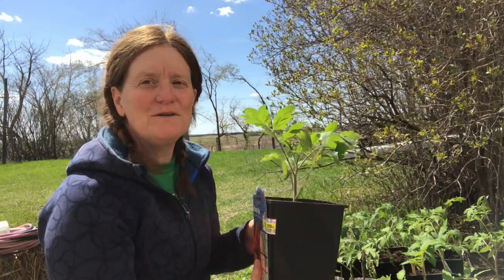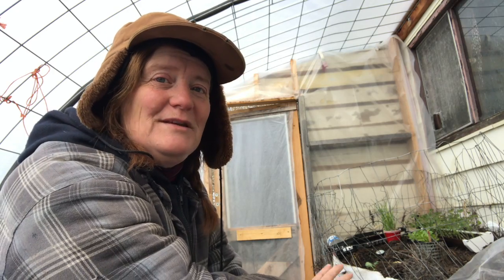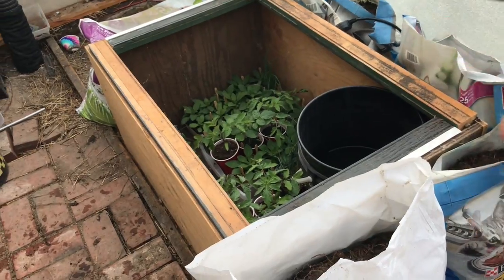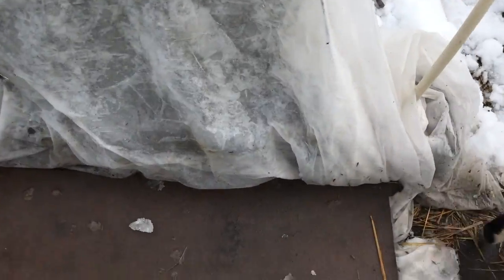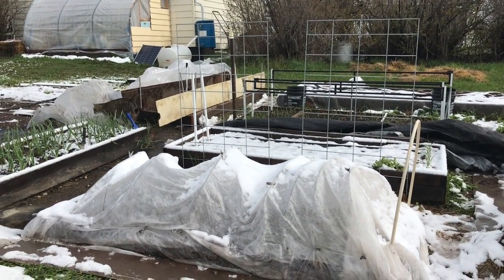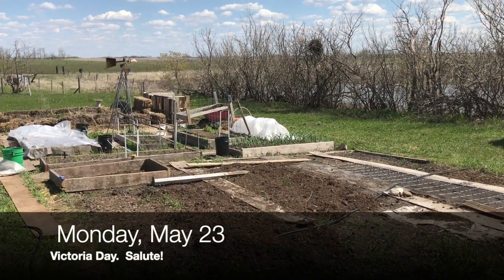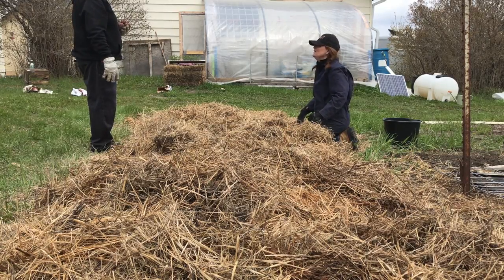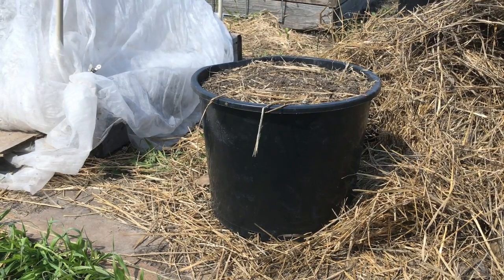Garden Vlog - Snowfall in May and planting potatoes Ruth Stout - esque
Called shot! I knew we'd get more snow. Pretty much only the onions were planted out, so it wasn't hard to protect the garden plants. And I prepared a few things to help the plants in the hoop house cope with the chill.
But full steam ahead now in the garden.   Planting potatoes and preparing beds for all the other roots and greens.
Skip to 7:00 if you're just here for the Pony content ;)
I reference two YouTube channels that I think you should check out.
- Back to Reality is a Canadian couple with several videos about Ruth Stout gardening and they put in a lot of hard work with their videos - the animations and editing is great.
- Simplify Gardening has been around many years, and Tony's potato harvests and growing condition comparison tests are so informative